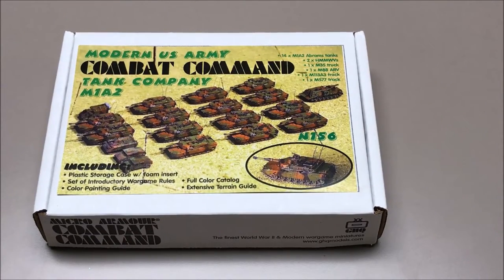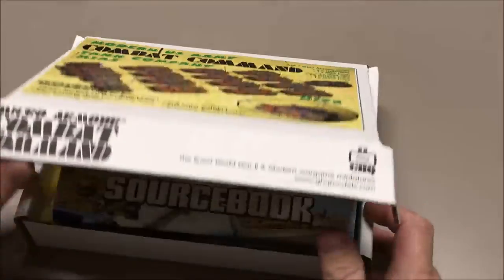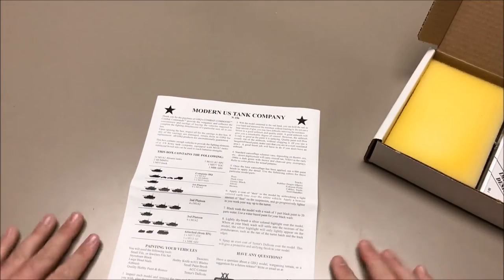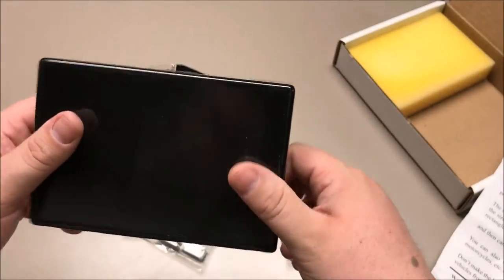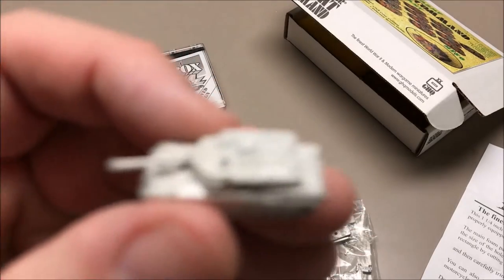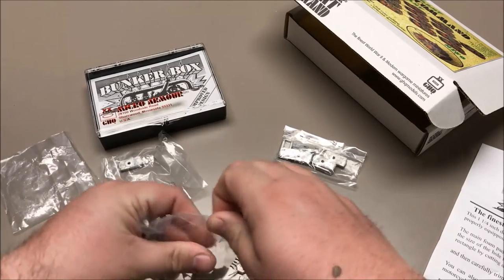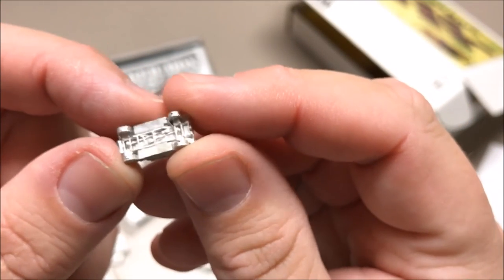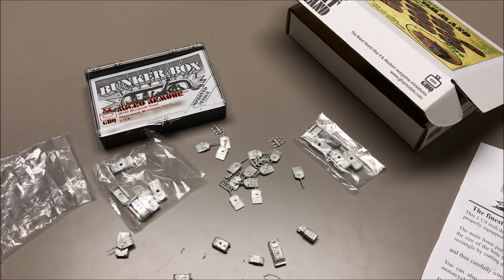Unboxing of GHQ Modern US Army Tank Company M1A2 Combat Command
I received a GHQ Modern US Army Tank Company (M1A2) Combat Command Box.  I wanted to show what is included and let people see how detailed these models actually are.

I will be using these models for Cold War gone hot scenarios and look forward to painting them.

These models will be great for a variety of Modern games including:  Cold War Commander, Fist Full of TOWs, and Team Yankee (in 6mm).